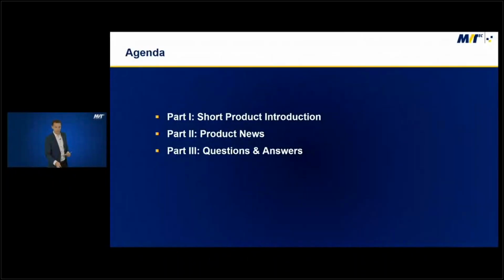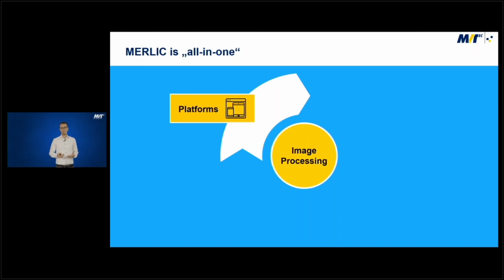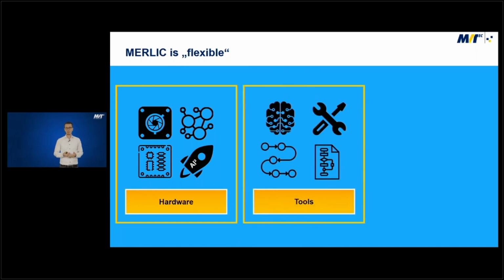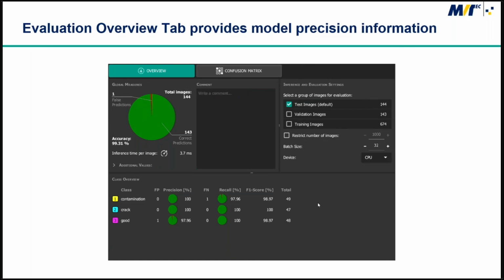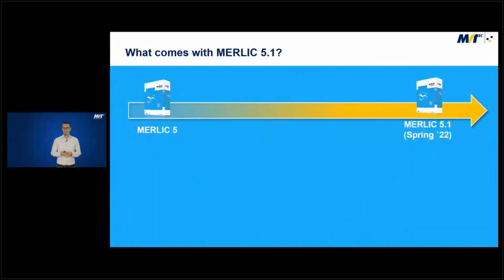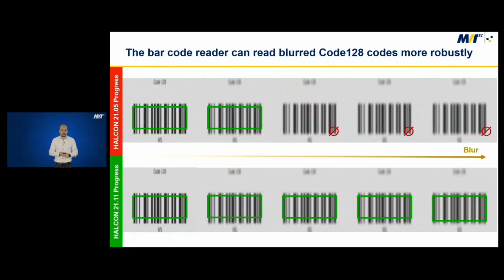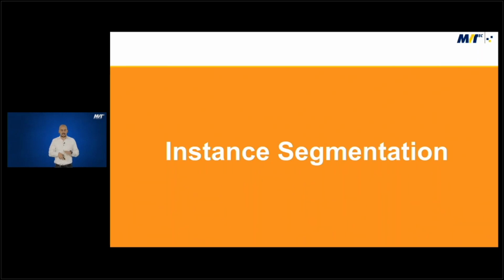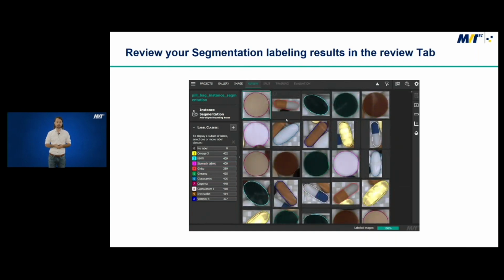MVTec Product News Webinar: HALCON, MERLIC, and the Deep Learning Tool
Get the latest news about the complete MVTec product portfolio of HALCON, MERLIC and the Deep Learning Tool (DLT) bundled in one webinar.

After a short introduction of the portfolio, our product managers Mario Bohnacker (HALCON) and Christoph Wagner (MERLIC) provide you with context and further high-level insights into the latest features of the recent releases (HALCON 21.11 and MERLIC 5)Christian Eckstein (Product Manager DLT) will show you how the Deep Learning Tool simplifies the work of labeling and training your dataset for your deep learning applications in HALCON and MERLIC.

Enjoy the Q&A session in the end of this video.